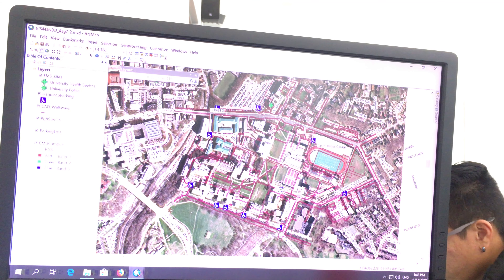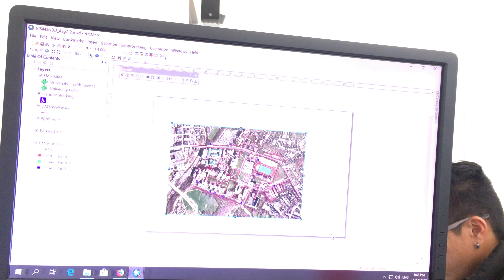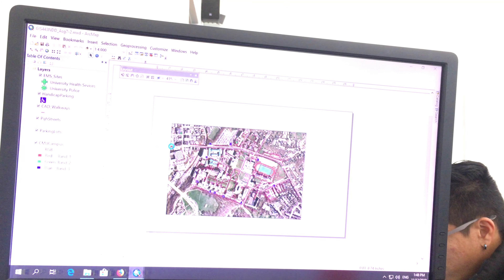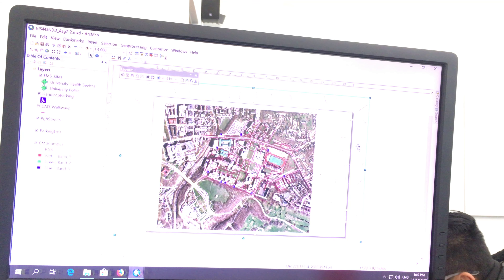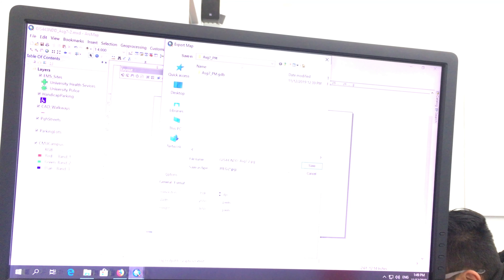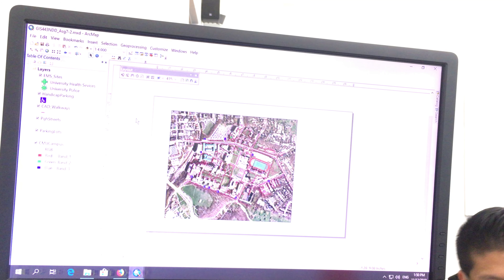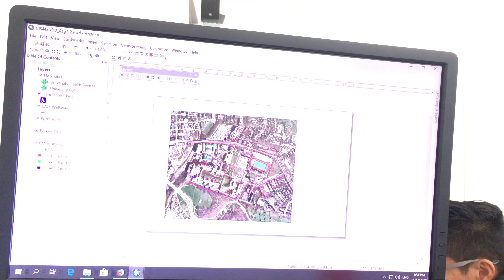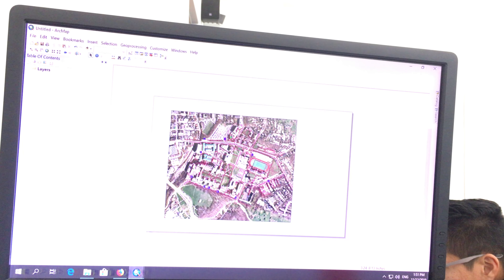GIS Asg 7 Intro 2